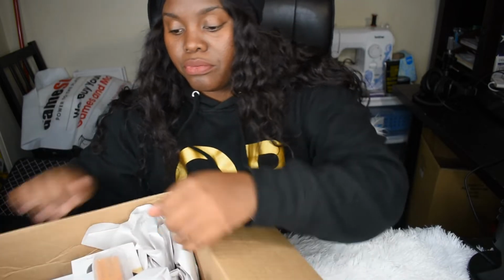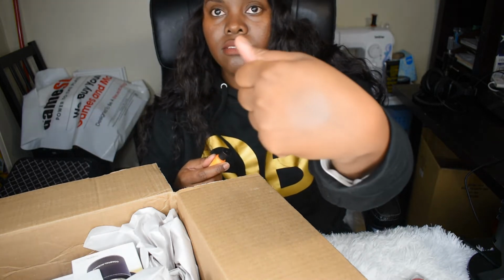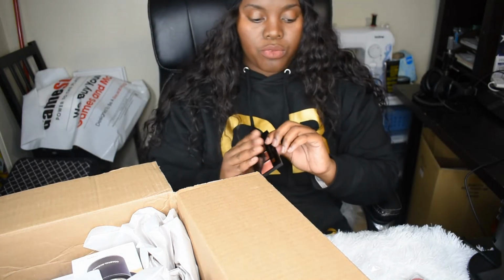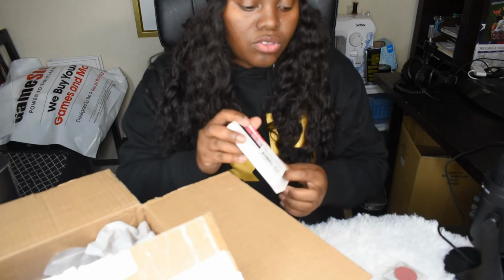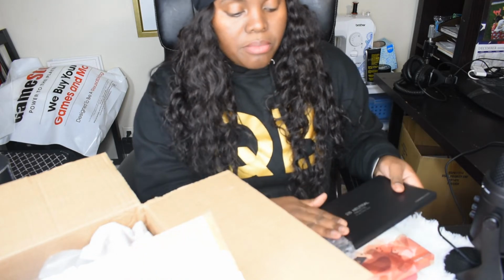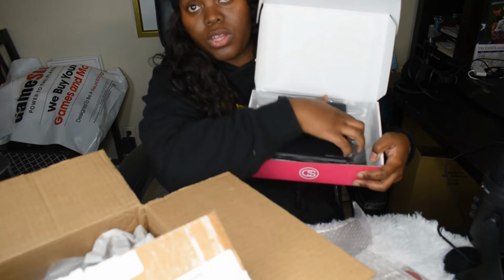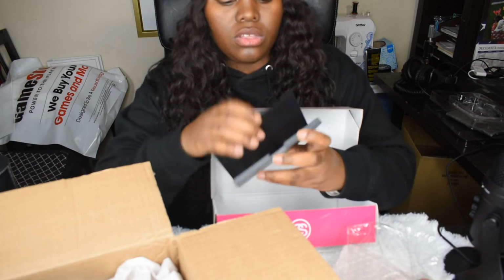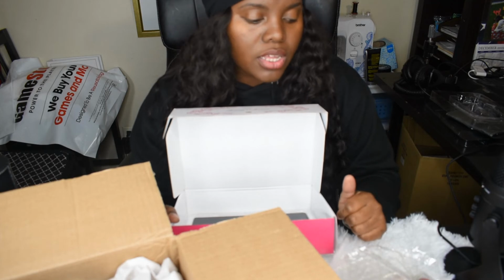Coastal Scents Make Up Unboxing + Giveaway! | QB Wig Collections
👑 IMPORTANT LINKS!👑

(Wigs, Raw Hair Extensions, I-Tips, Wig Caps, & More)
🏪 MyStore (Shop Everything I Used In This Video!)